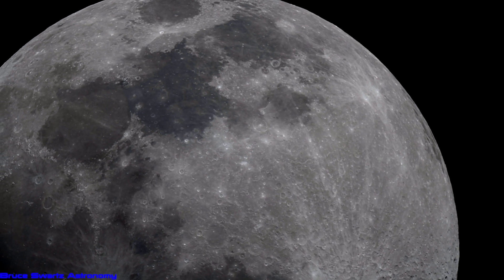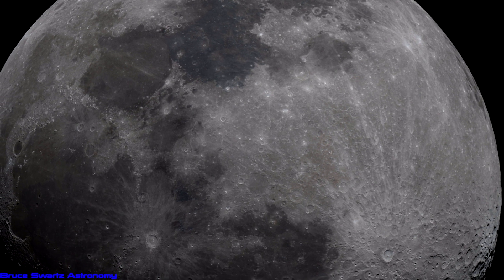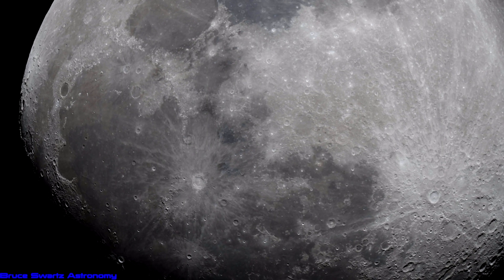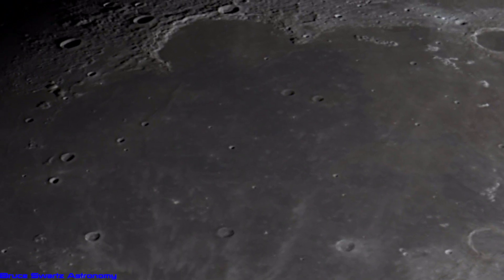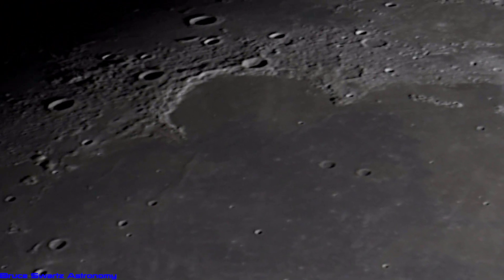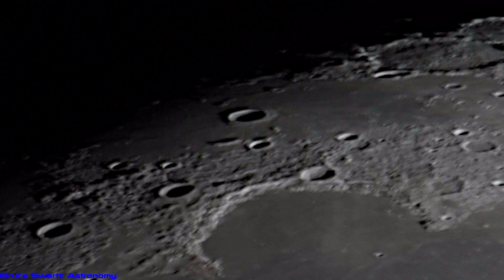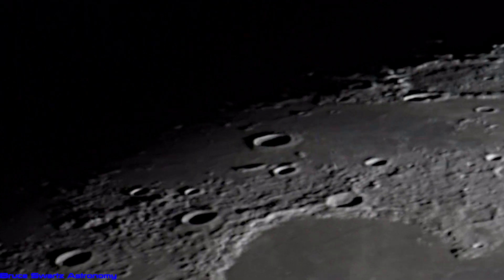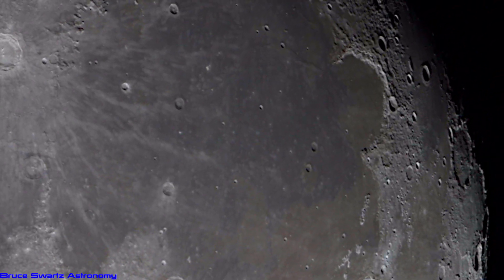The Clearest Views Of The Lunar Surface Zooming In LIVE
The Clearest Views Of The Lunar Surface right here on Bruce Sees All research channel... Spectacular close up's without atmospheric disturbance clear as day viewing .
Thanks for the ongoing support and interaction and comments.

or the big scope and Infrared...

Bruce Swartz
Valleyfield, Quebec
J6S4V6